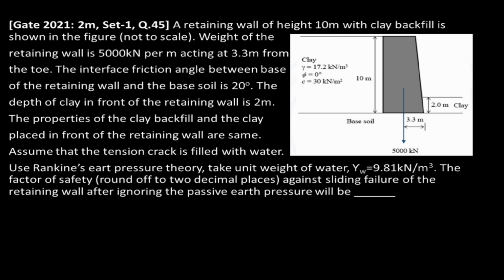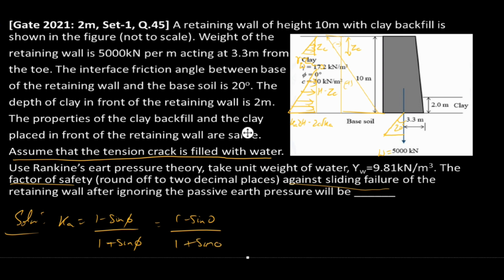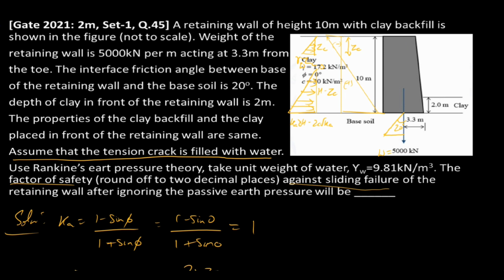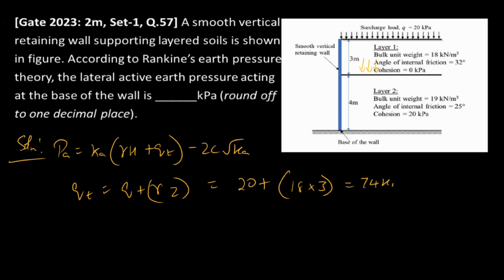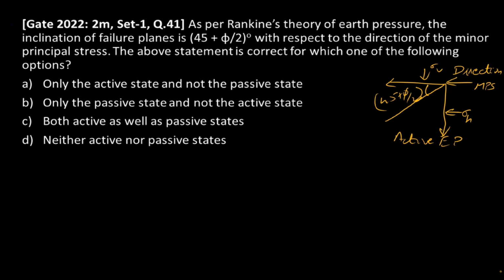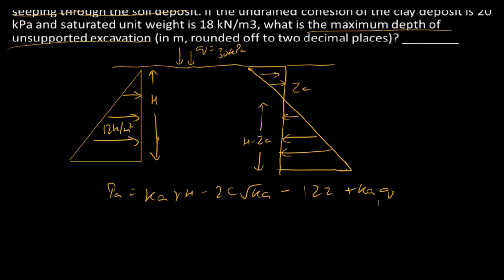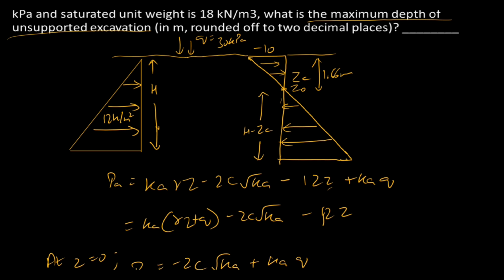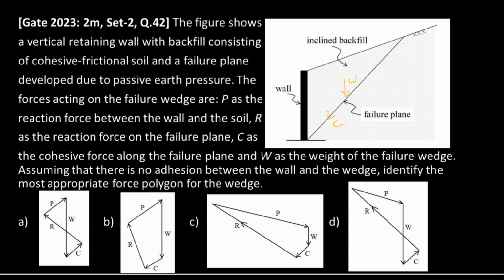Geotech PYQ - Earth Pressure Theories - 3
Gate Geotech PYQ Series "Earth Pressure Theories - 3" from 2014 to 2023.